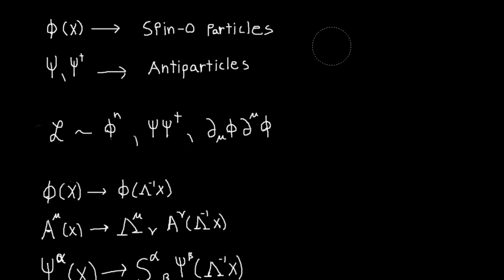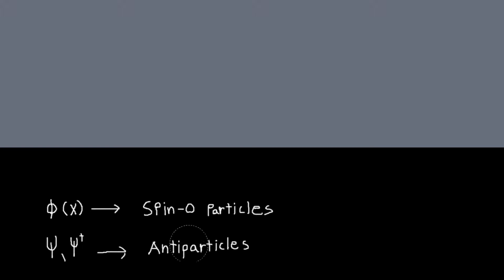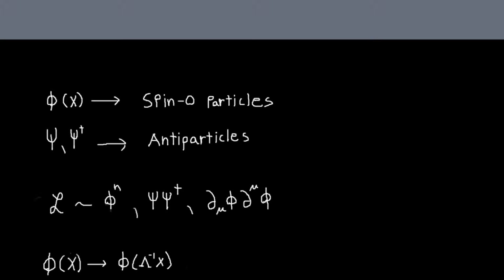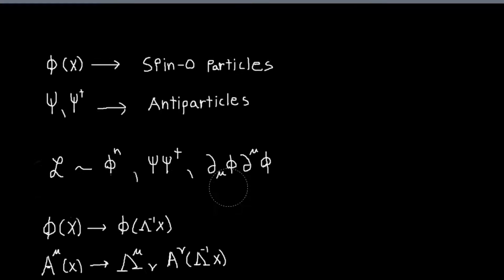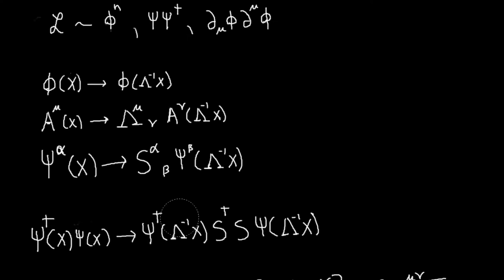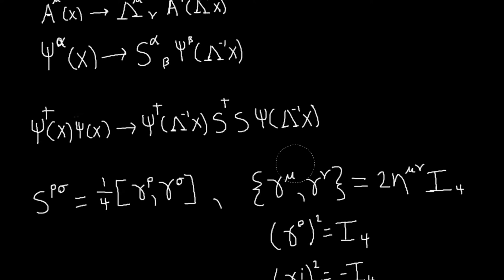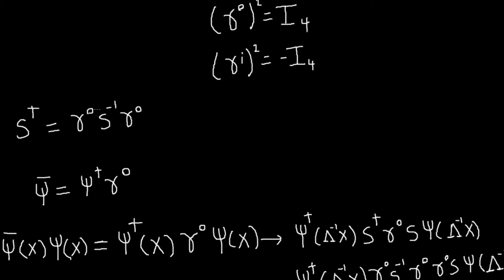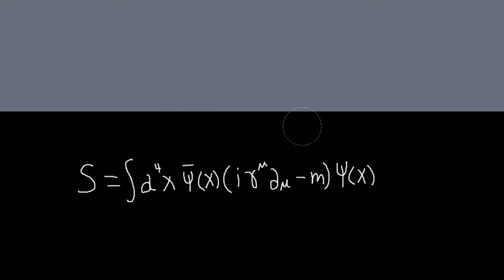Spinor Fields and the Dirac Lagrangian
Here I introduce spinor fields and discuss how to build a Lorentz Invariant Lagrangian out of them.
The line where I show how the psi_bar gamma psi transforms should have a gamma nu on the right hand side.